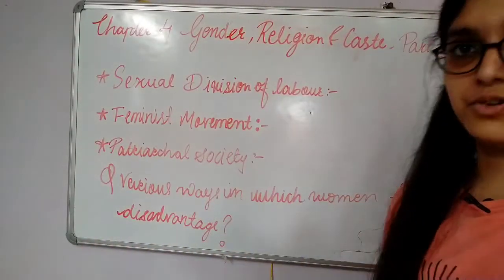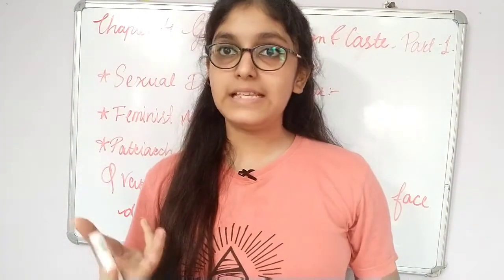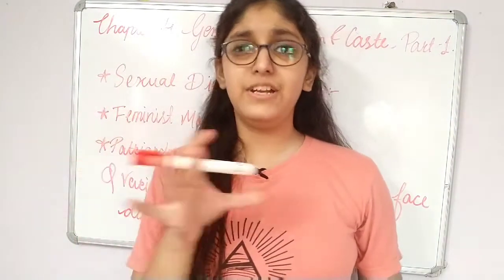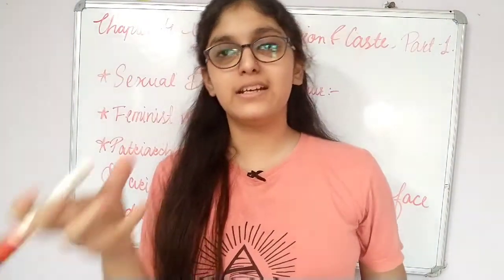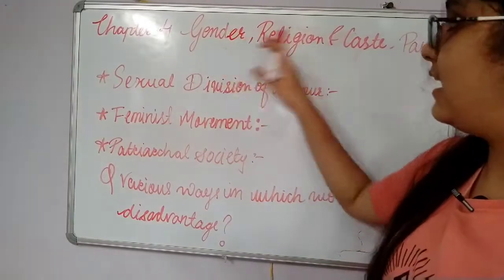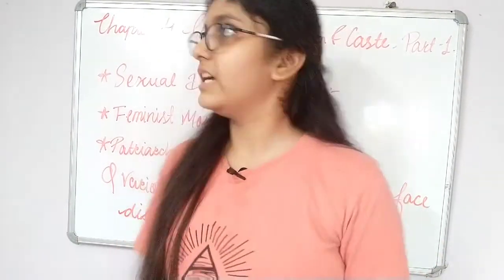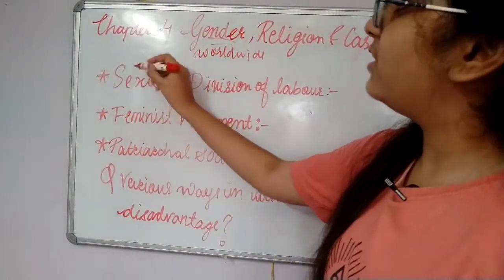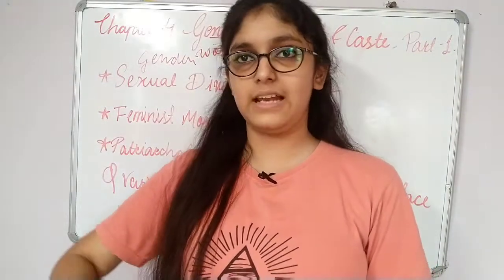class 10 sst DP chapter 4 gender, religion and caste //part 1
Hello Friends  !!